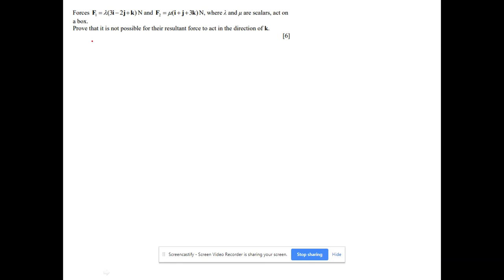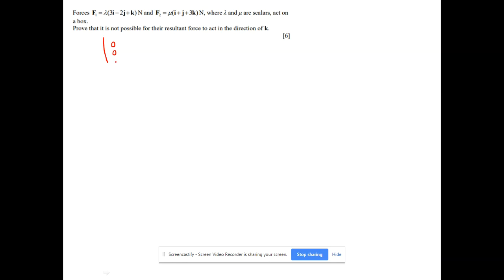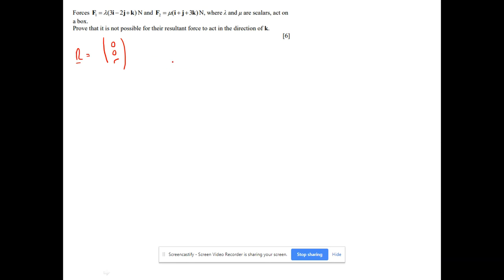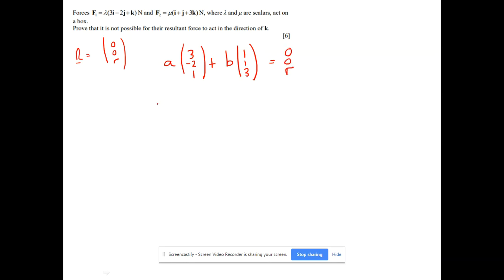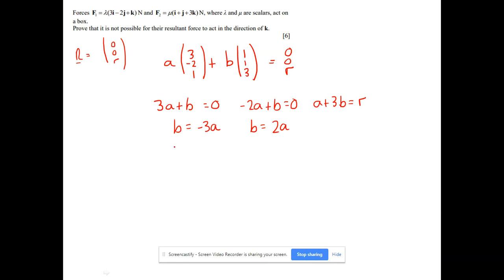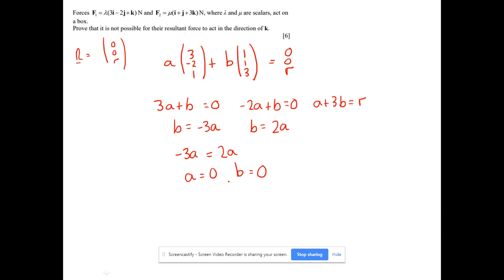Question 7 trig identities vectors